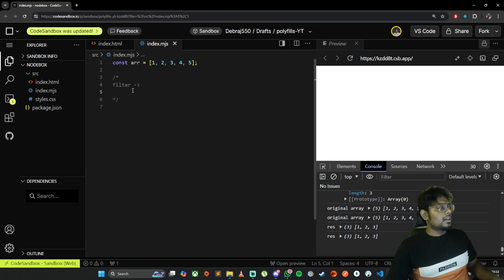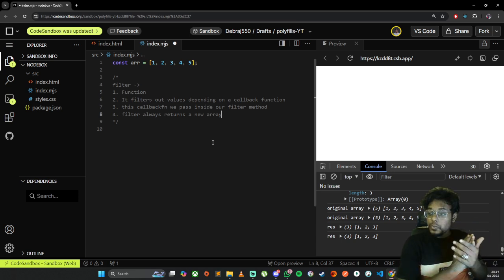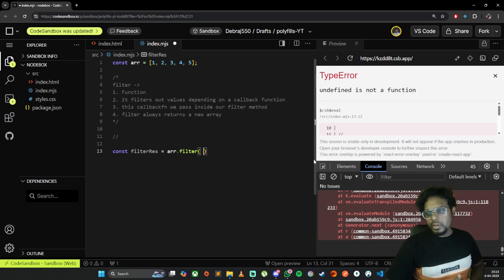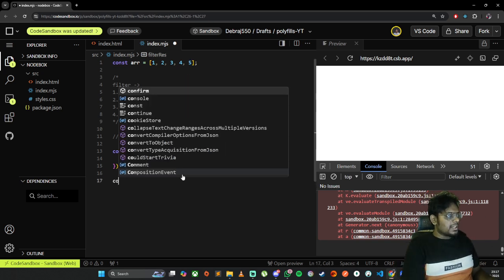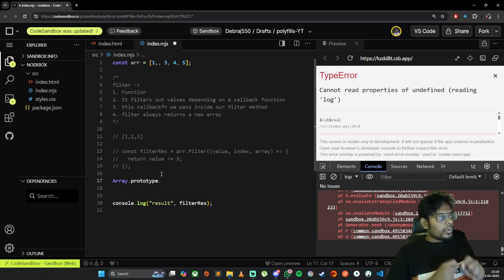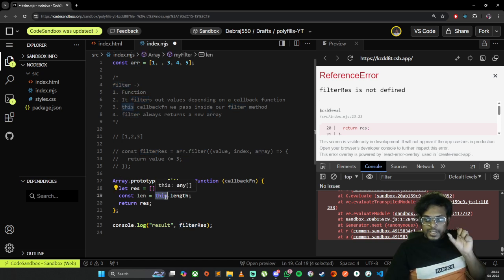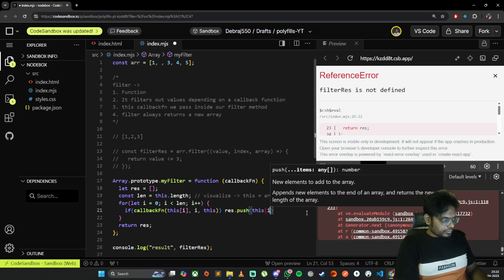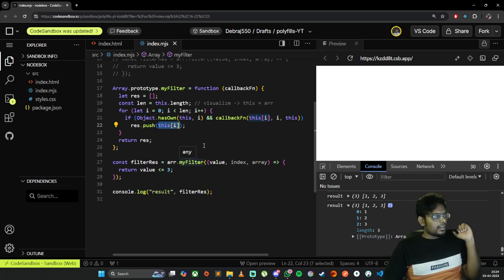JavaScript Filter Explained + Build Your Own Filter() Polyfill | Javascript Polyfills - 2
Want to know how filter() works in JavaScript and how to write your OWN custom Filter function ? - Then here you go.

00:00 Introduction
00:48 What is Filter and When to use it
03:16 Filter example
06:32 Filter Sparse array example
07:00 Own Filter Function (Filter Polyfill Implementation)
11:28 Logic for Sparse Array handling (Advanced Logic Handling)
12:46 Conclusion